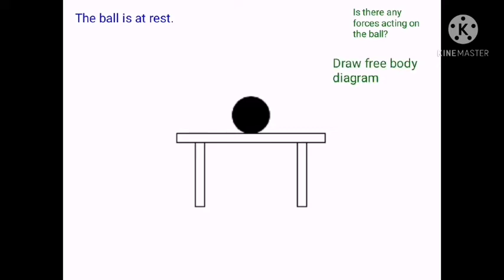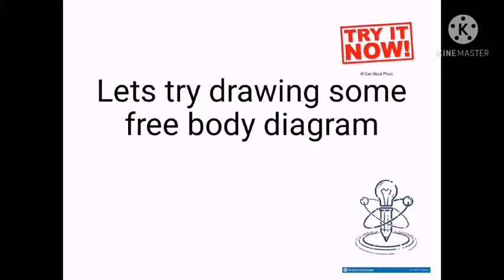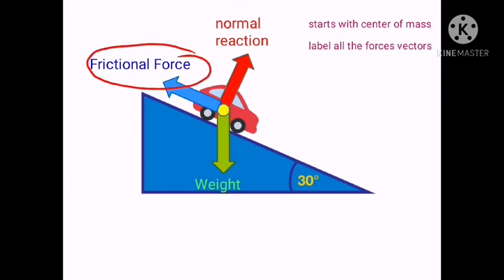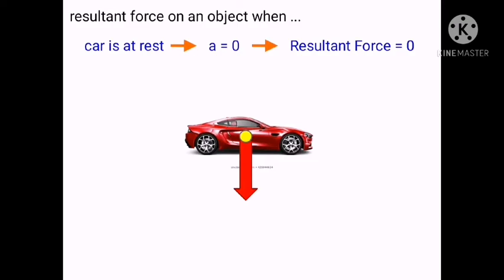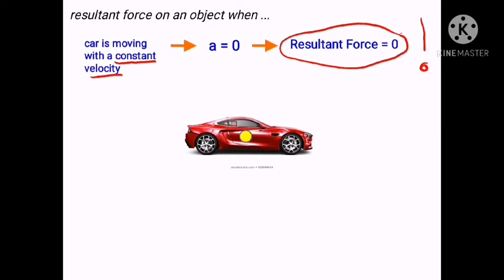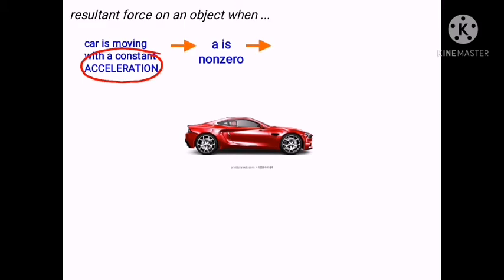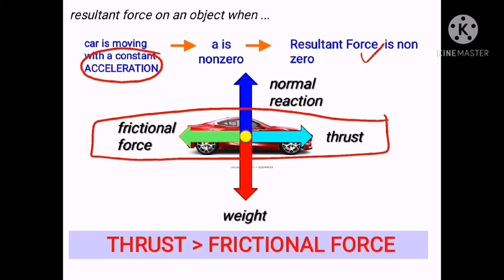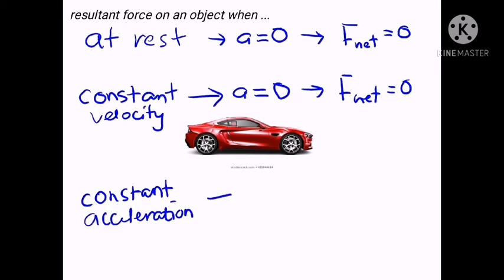Physics KSSM F5 1.1 RESULTANT FORCE Part 2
Resultant force on an object in various states of motion